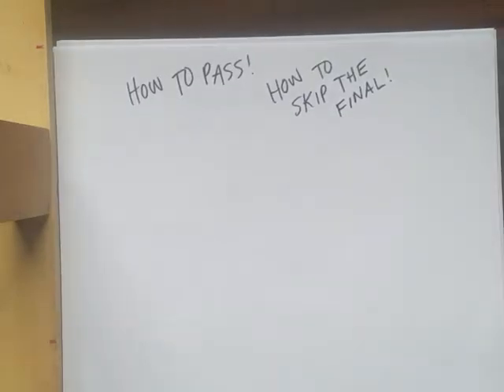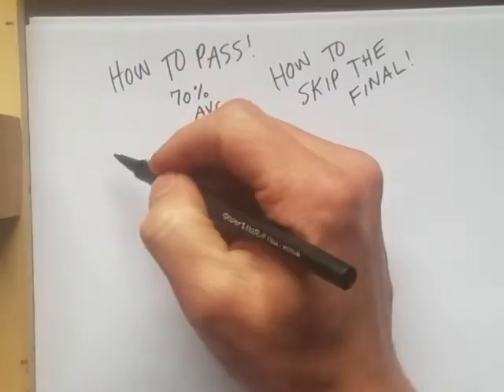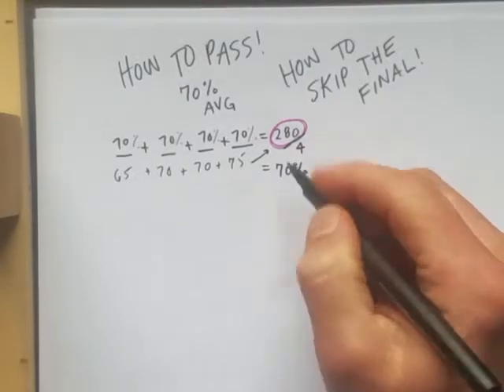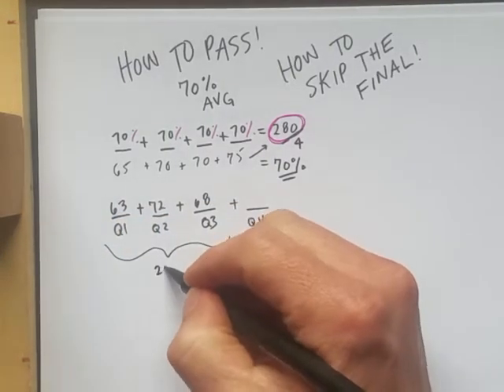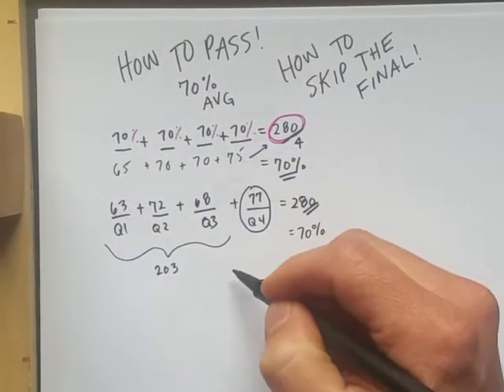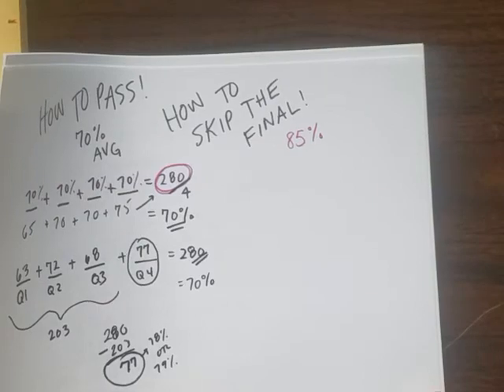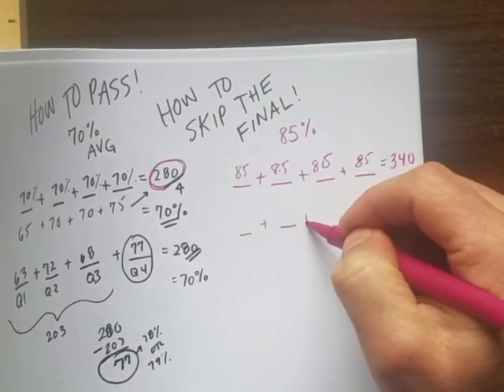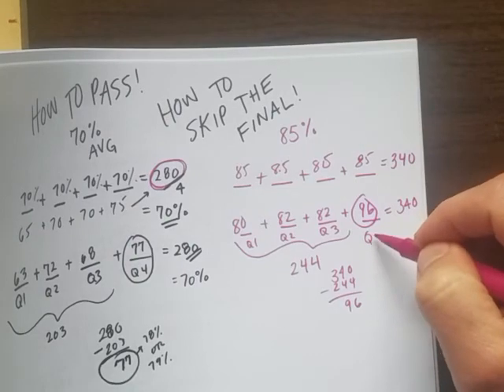What Percent Do You Need?!?!